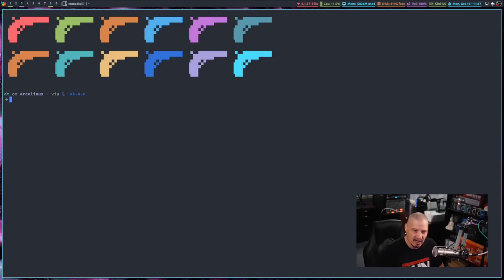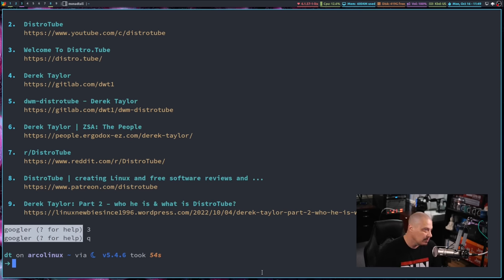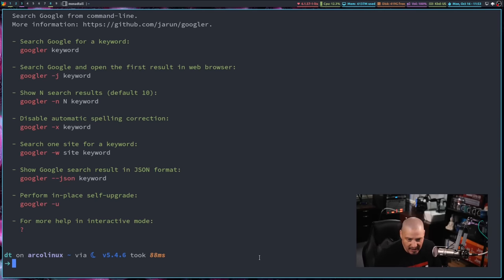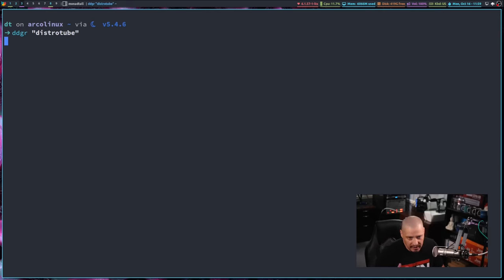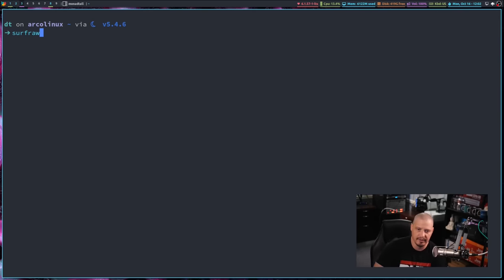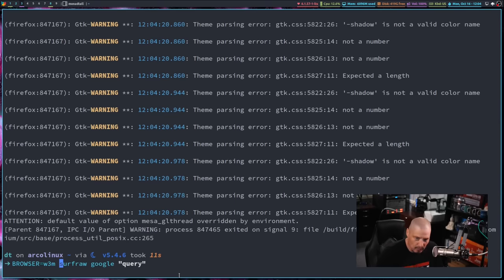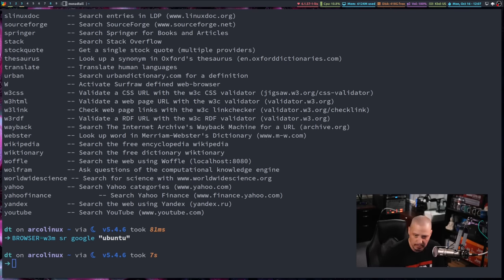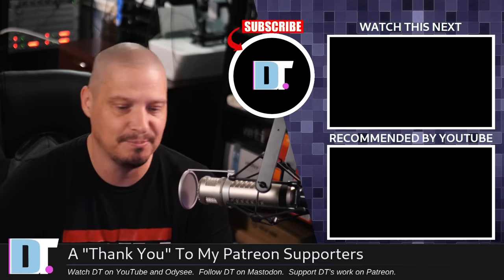3 Command Line Apps To Search The Web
In this video, I show three of my favorite command line tools that allow you to search the web right from the terminal.  Used in conjunction with a terminal-based browser, you can search for important information (such as Linux installation help) even if you do not have a graphical environment (GUI).